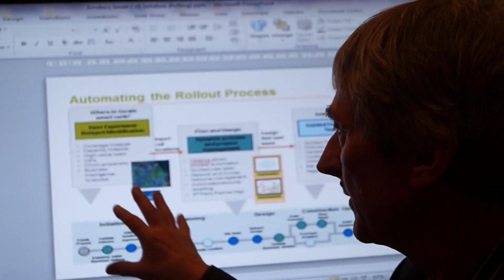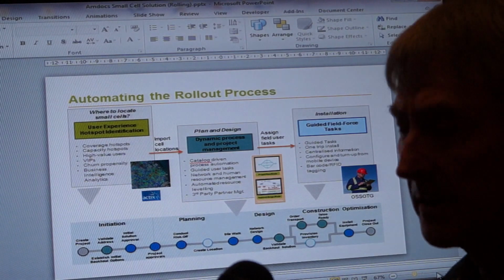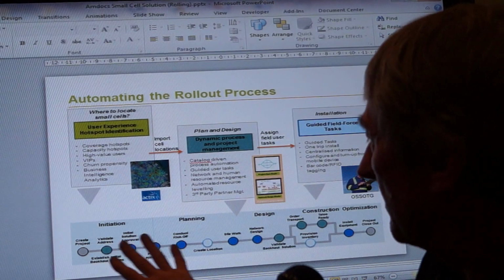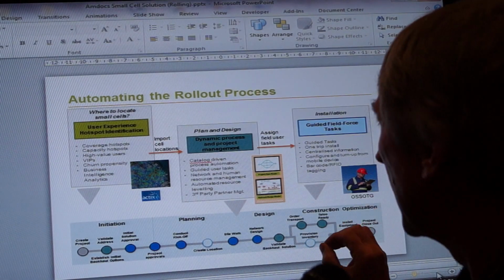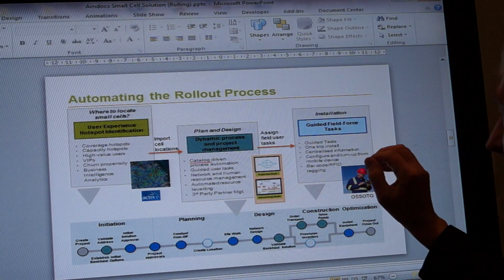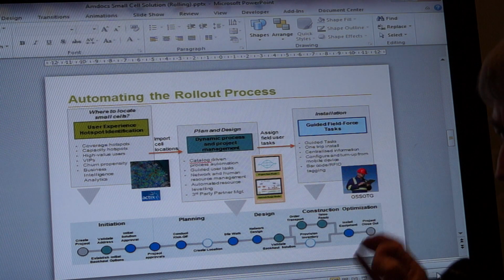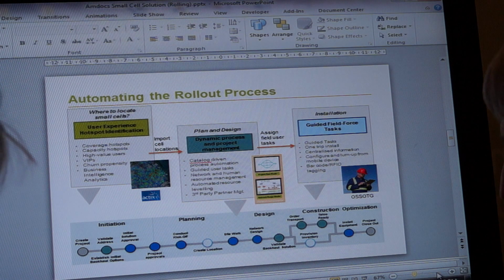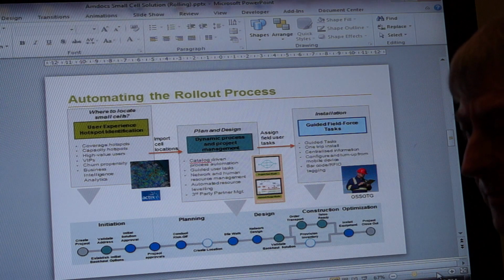Amdocs: Phil Bull Automating the Small Cell Network Rollout Process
Phil Bull discusses the Amdocs solution for small sell rollout.

MAH00770